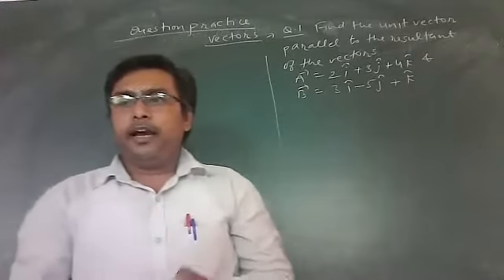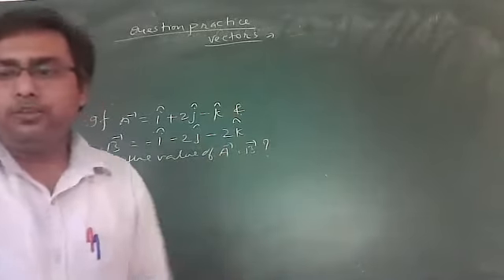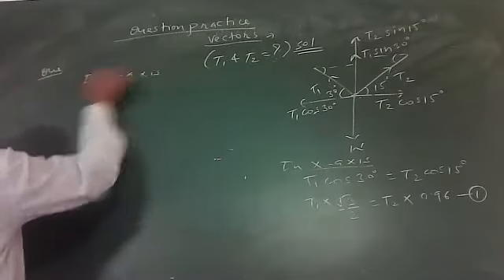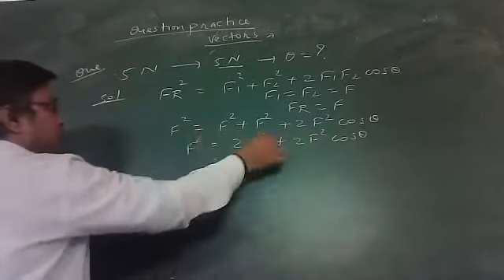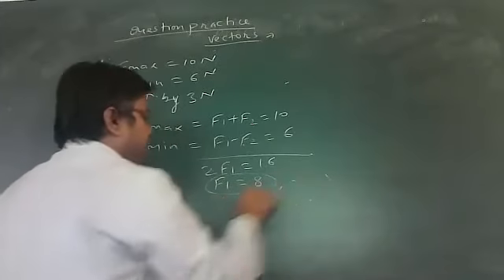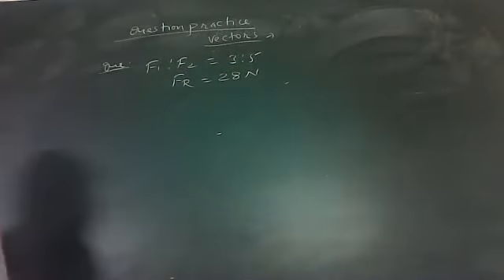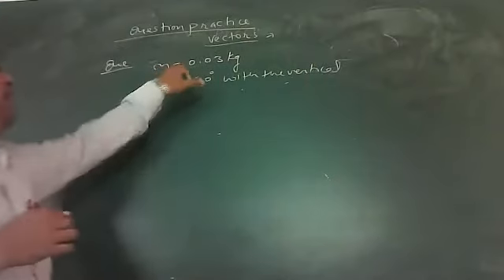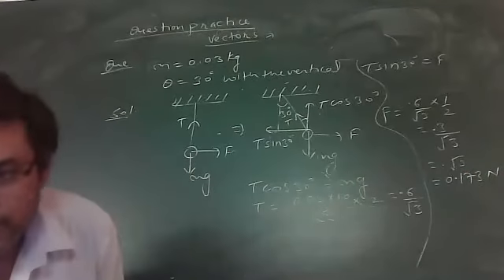Physics by Ajay Gupta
question practice on vectors June 26,2020